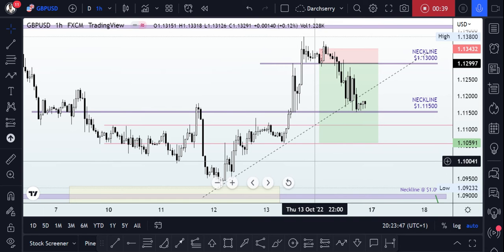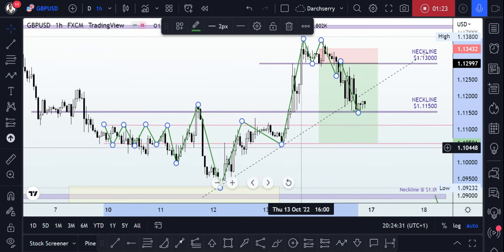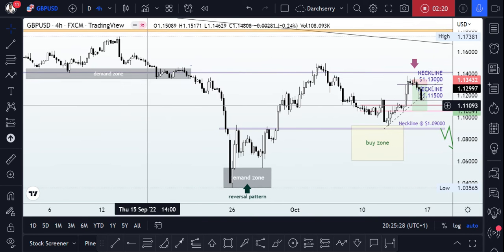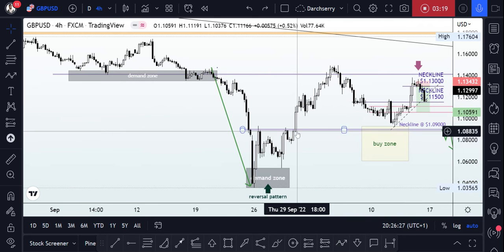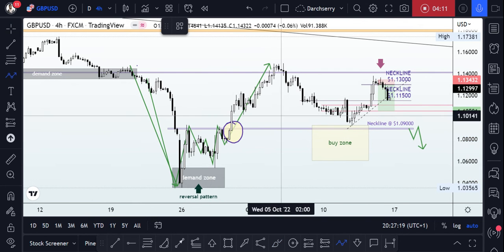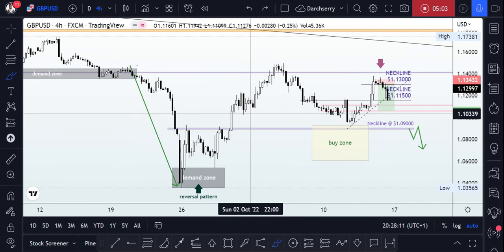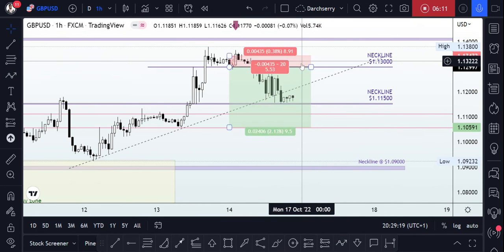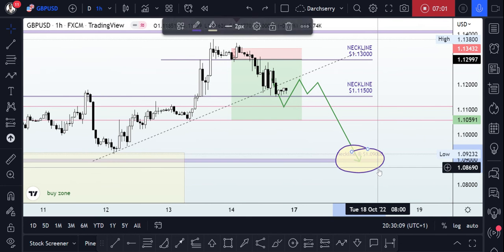GBPUSD | Indecision Reigns! | Technical Analysis 17th - 21st Oct 2022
As inflationary pressures loom on the UK economy, the Bank of England Governor is hinting at their willingness to raise interest rates to meet the inflation target. How are the participants in this market going to react to this statement in the new week?